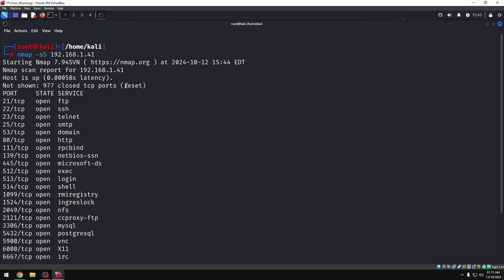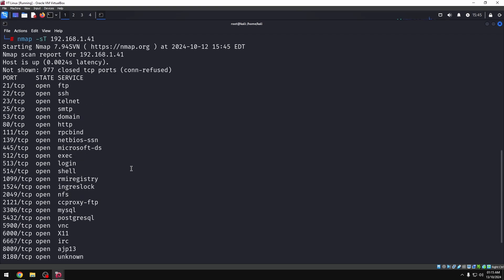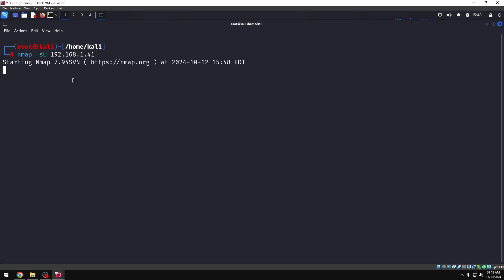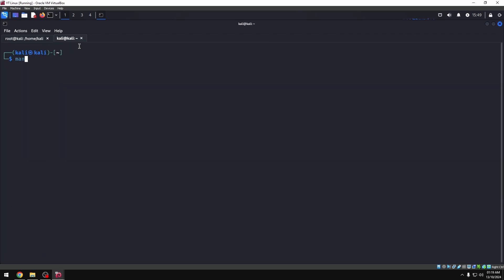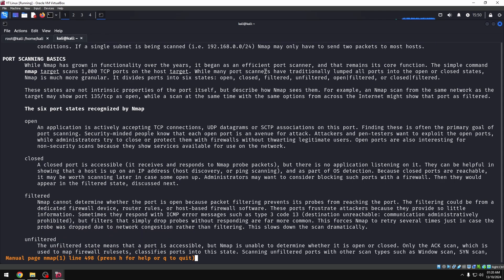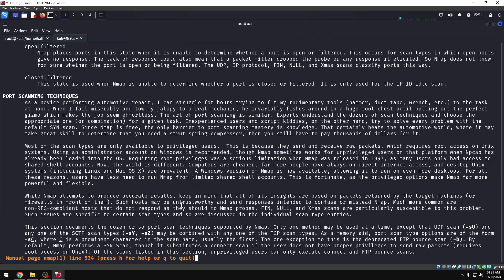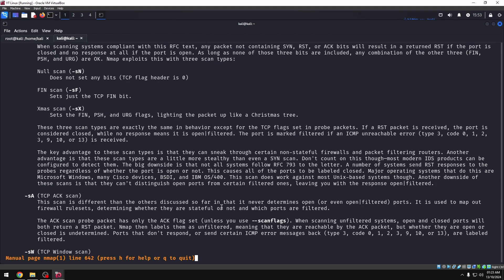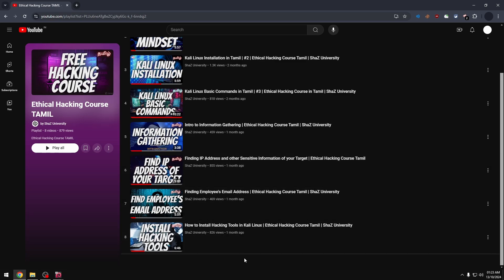Different Scan Types in Nmap in Tamil | Ethical Hacking Course Tamil | ShaZ University